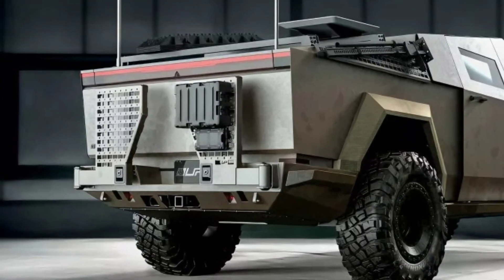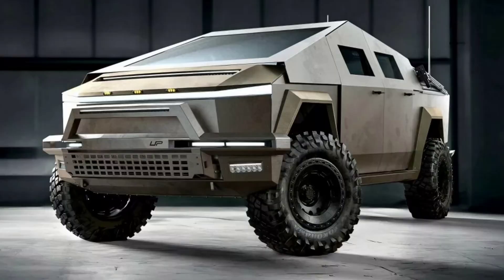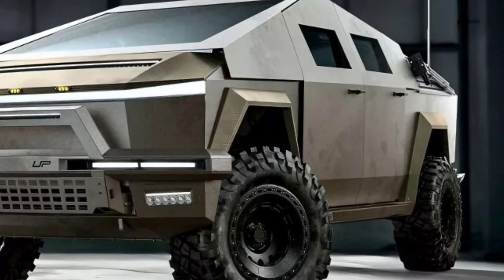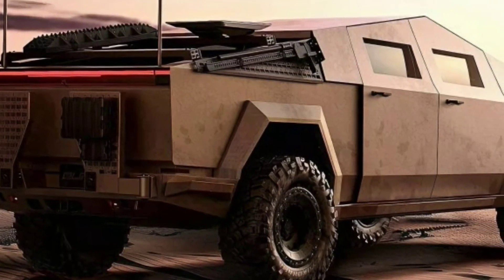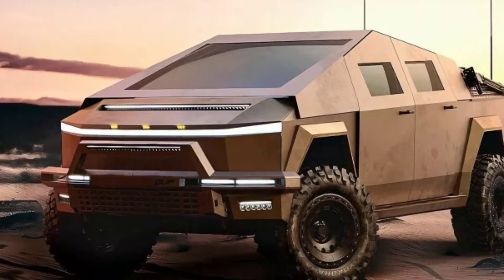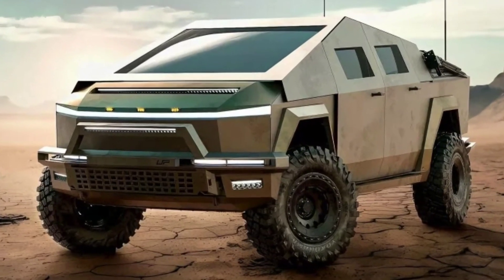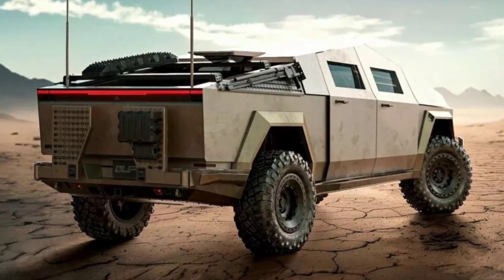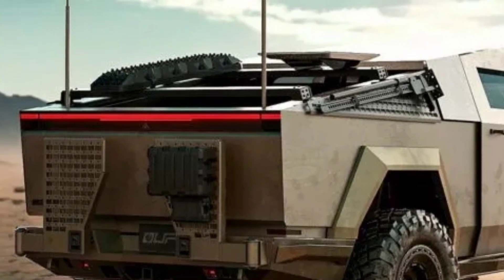Sting: Armored Military Vehicle Based on Tesla Cybertruck Unveiled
Sting Baja, Protector, and APC: Military Power from Tesla Cybertruck...

Archimedes Defense and Up.Fit have unveiled a vehicle called the "Sting," based on the Tesla Cybertruck. The Sting is designed as an "apocalypse-ready" vehicle for both government and civilian use. It will be available in three different versions: the Sting Baja, Sting Protector, and Sting APC.The Sting Baja comes equipped with a generator that can run on jet fuel, diesel, or biodiesel and can charge the Cybertruck at up to 125 kW. It also features an off-road mod package and an amphibious package option to be offered in the future.The Sting Protector is designed for "moderate threat environments" and includes steel armor plating capable of withstanding 7.62mm assault rifle rounds. It is available with or without the generator.Lastly, the Sting APC builds on the Protector by adding IED (Improvised Explosive Device) and mine protection. It features steel and ceramic armor plating capable of protecting occupants from 14.5mm heavy machine gun fire and is designed for "high threat environments." The generator will be available as an additional option for this model as well.